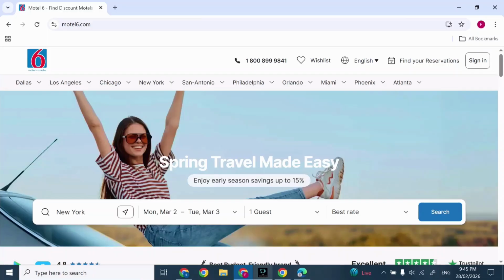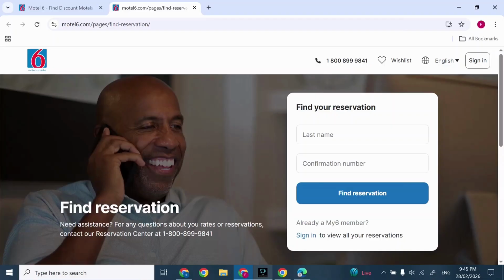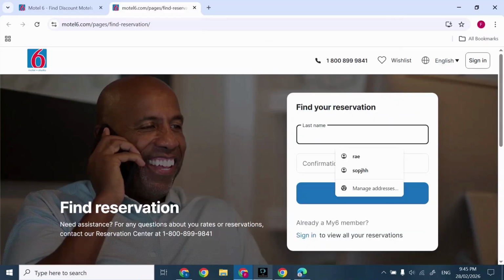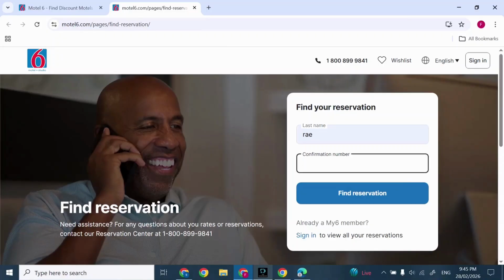HOW TO LOOK UP YOUR RESERVATION ON MOTEL 6 USING CONFIRMATION NUMBER AND LAST NAME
Welcome to our easy step-by-step guide on "How to Look Up Your Reservation on Motel 6 Using Confirmation Number and Last Name"! If you’ve booked a stay at Motel 6 and need to check your reservation, this video will walk you through the process quickly and efficiently. We’ll show you how to find your booking online, manage your reservation, and ensure your check-in goes smoothly. Whether you want to confirm dates, update information, or just double-check your stay, these tips will help you access your Motel 6 reservation in no time.

In this video, we will show:

How to look up your Motel 6 reservation online

How to check your reservation using confirmation number and last name

How to manage or update your Motel 6 booking

Steps to confirm your Motel 6 stay quickly

Tips to access your reservation on both desktop and mobile